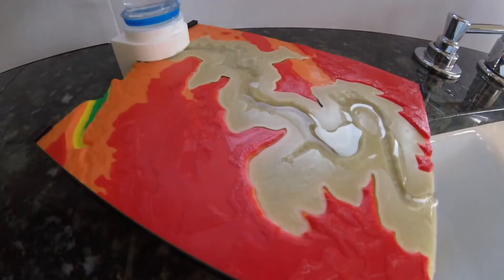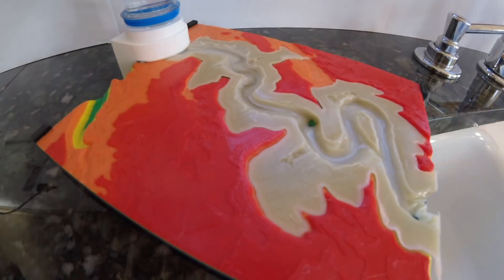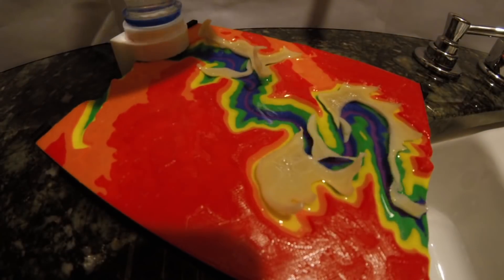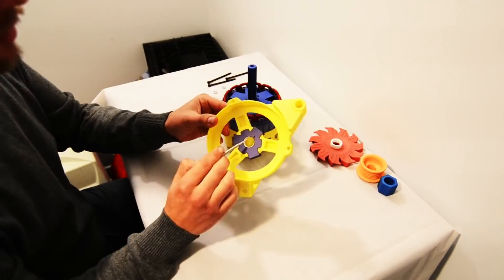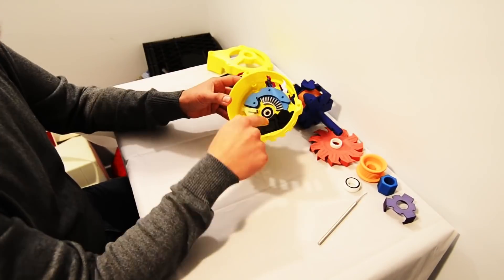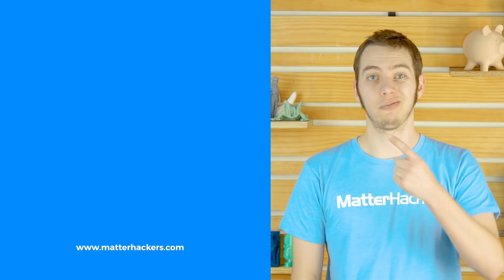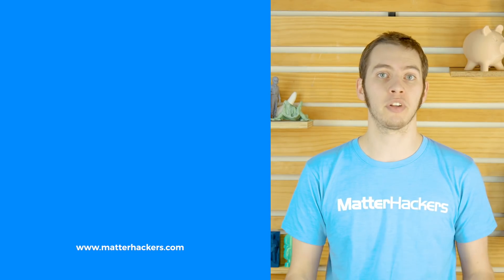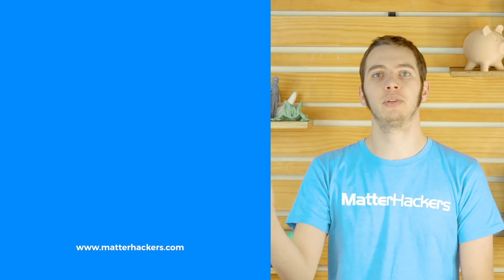MatterHackers Minute // Create to Educate Design Challenge Review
Mara is here to give you a rundown of the Create to Educate Design Challenge, which called on educators to come up with curriculum that included 3D printing in the lesson plan.